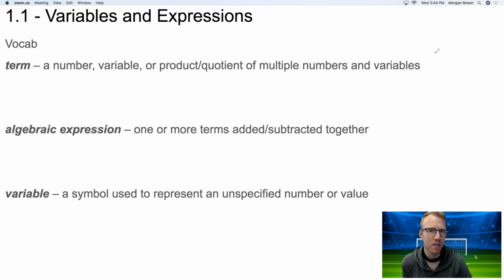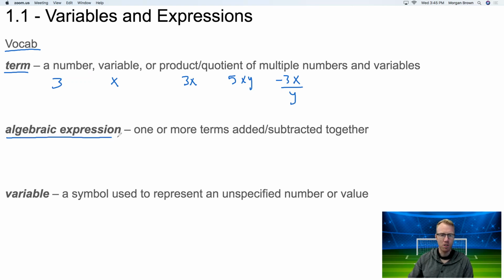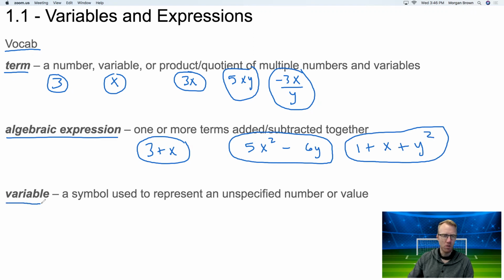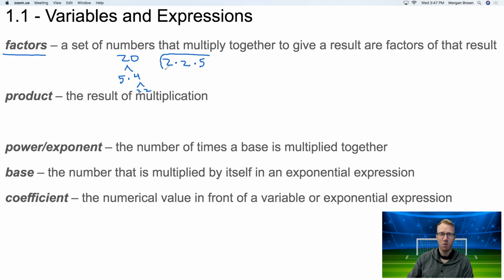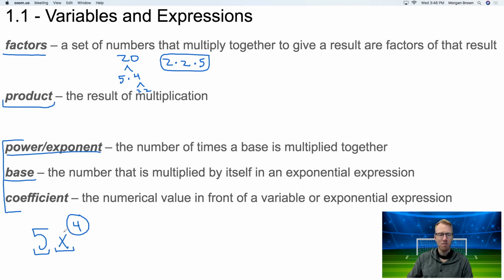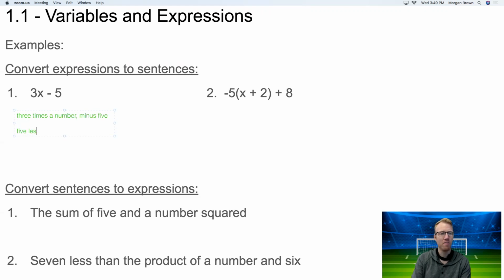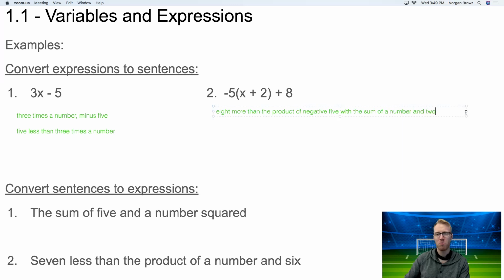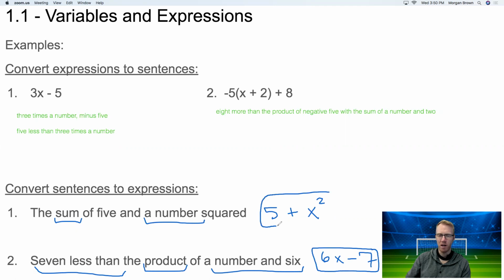1 1 Variables and Expressions